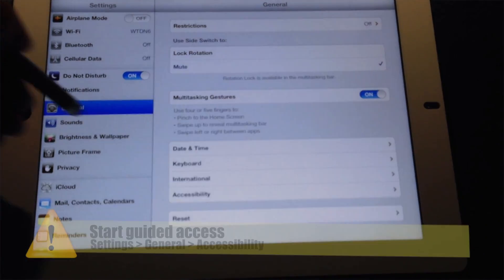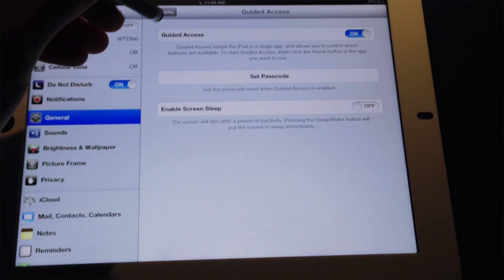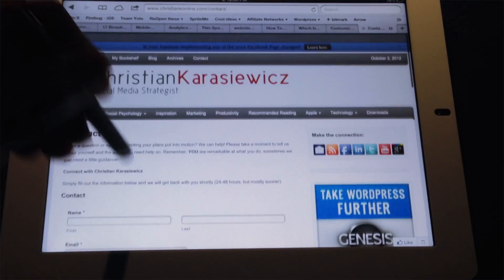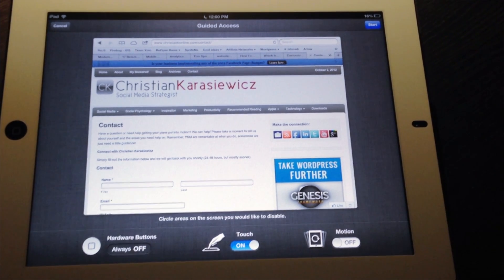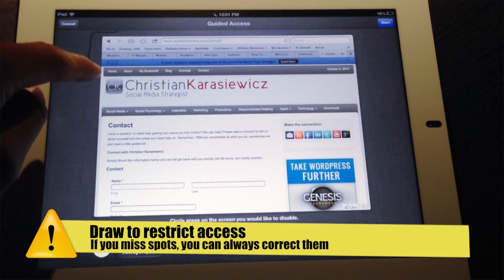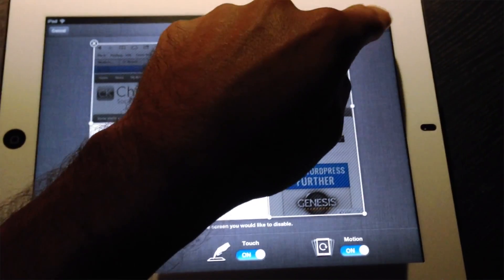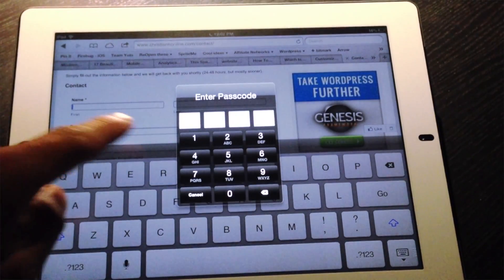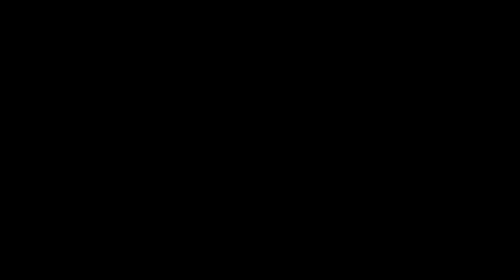How to use guided access in iOS 6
This video shows you how to use guided access in iOS 6 to restrict access to apps, websites and controls on your iOS device such as your iPhone, iPad and iPod Touch.